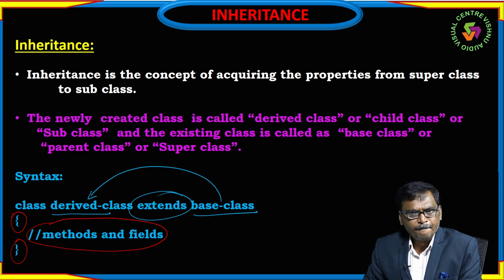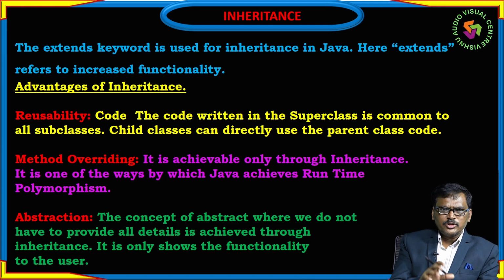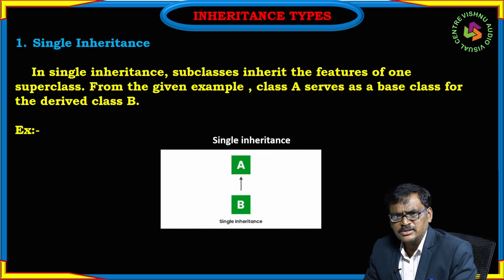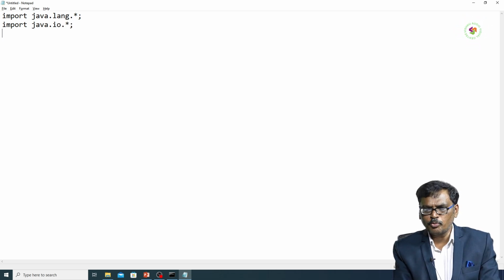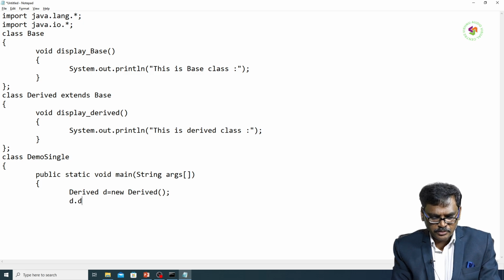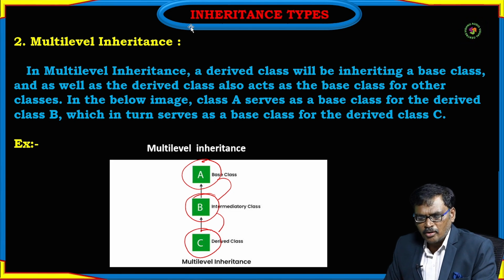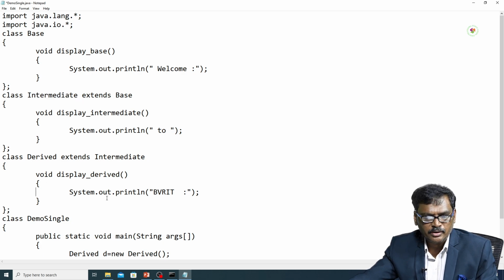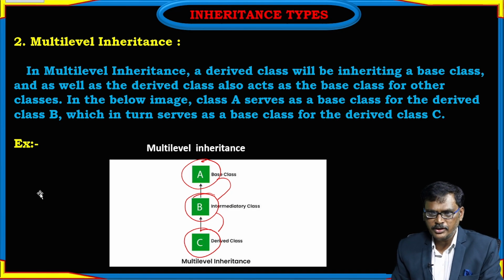Inheritance and Types in Java Programming by Mr. P Bhaskara Rao